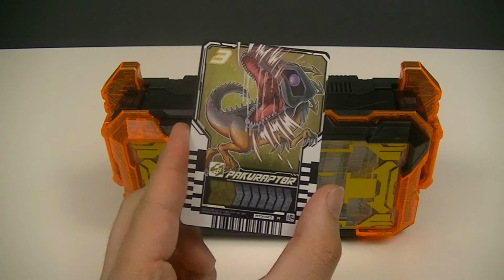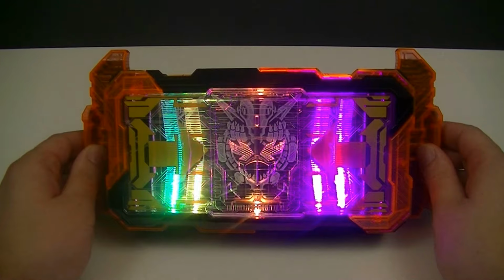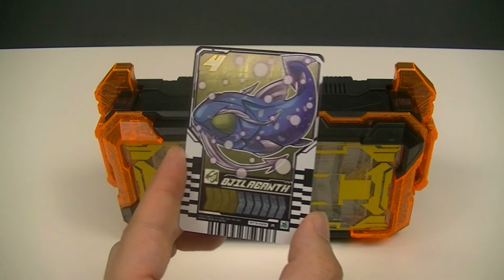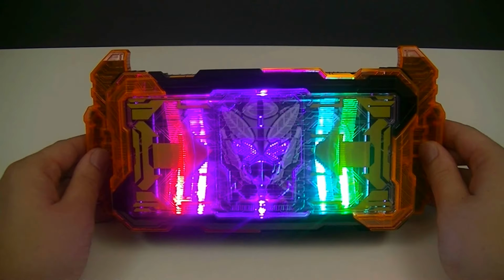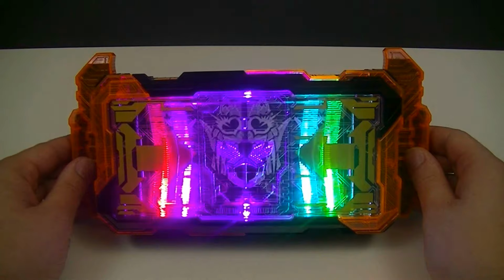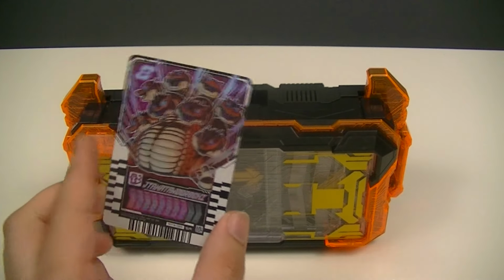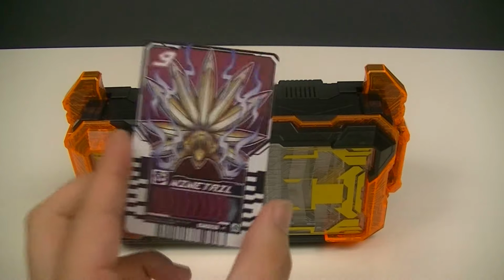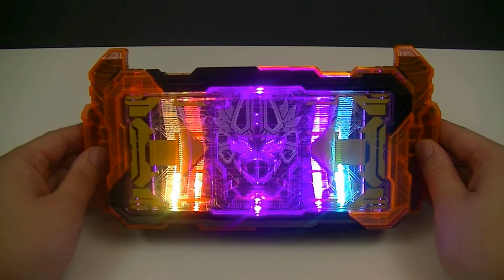Gotchard Form Roundup 3 (Kamen Rider Gotchard)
GOTCHANKO!